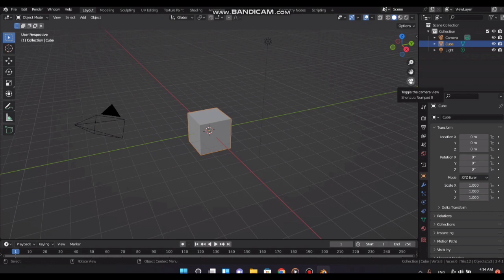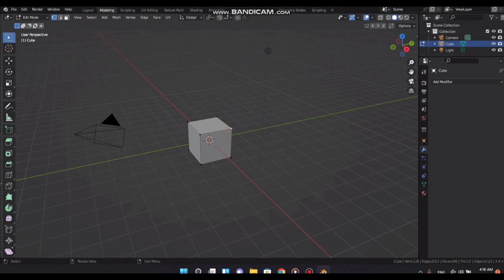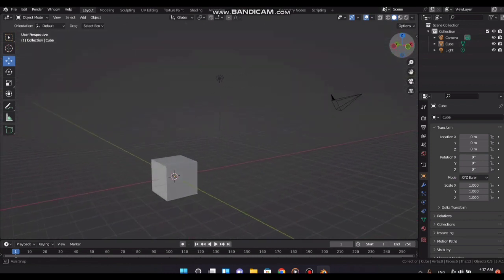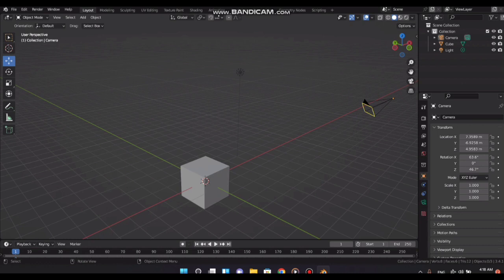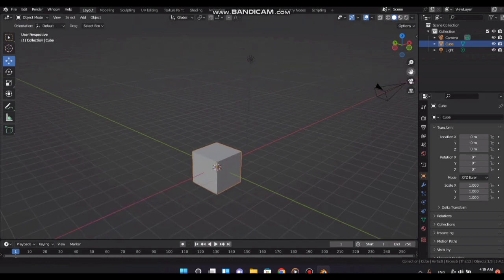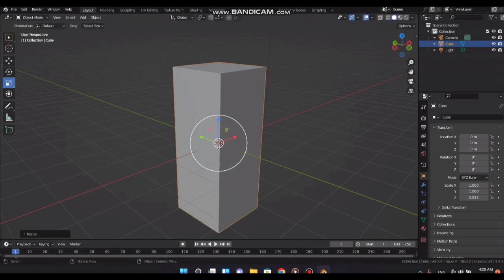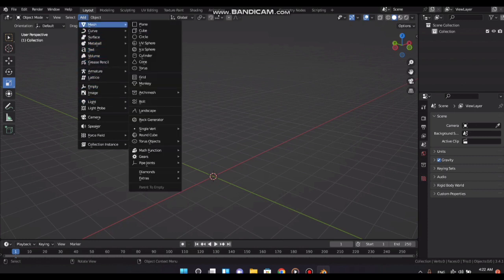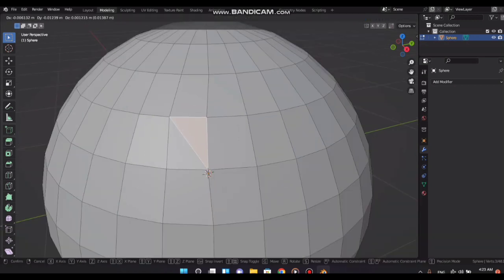blender tutorial for beginners 01